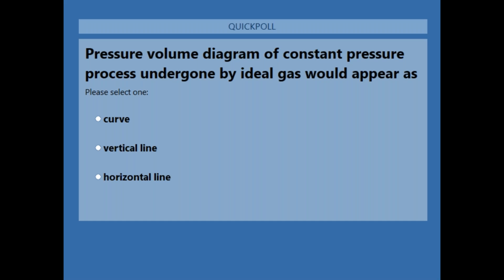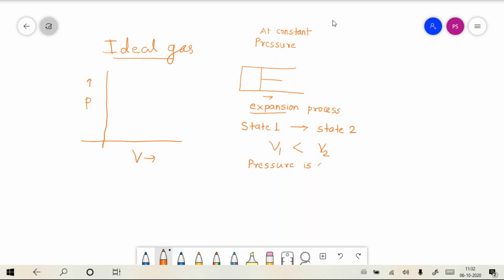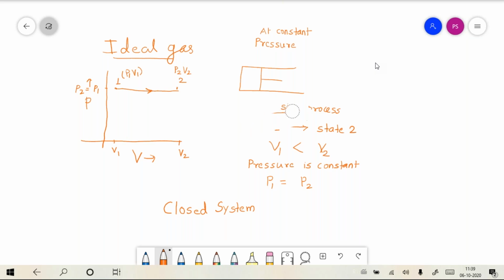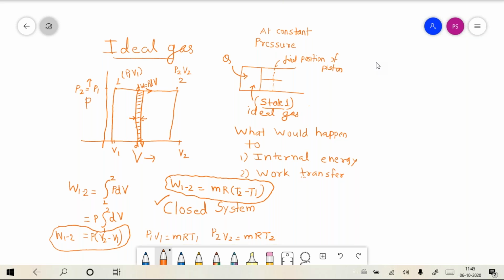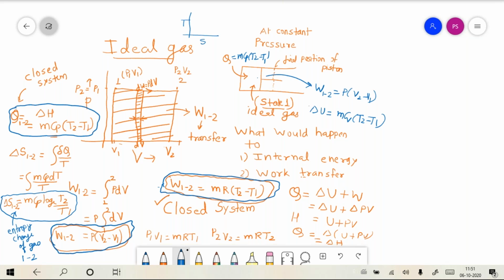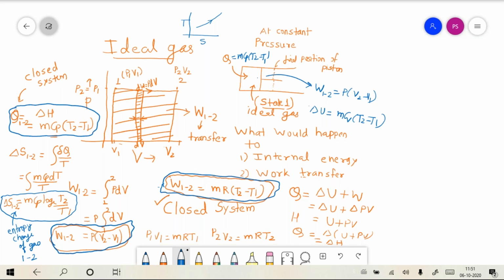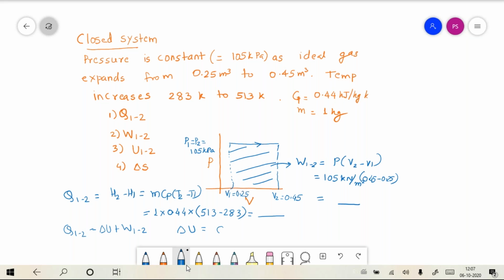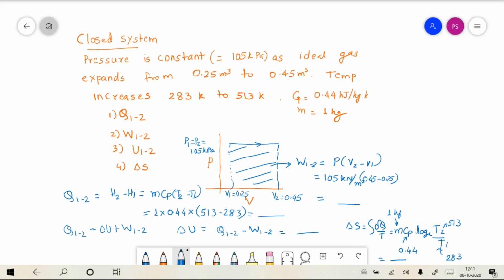Ideal Gas in Closed /Open systems : Numericals 01